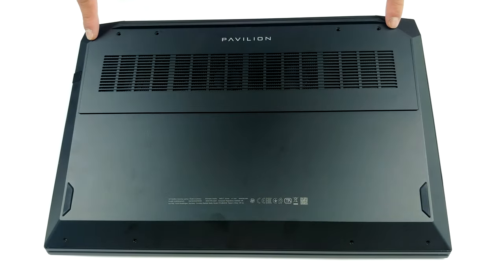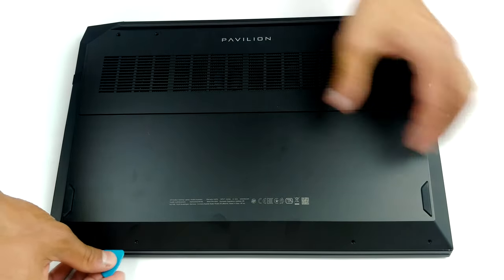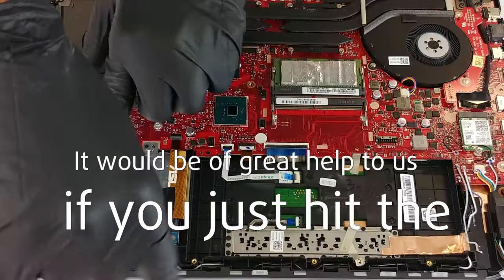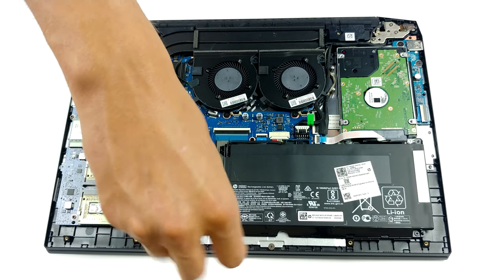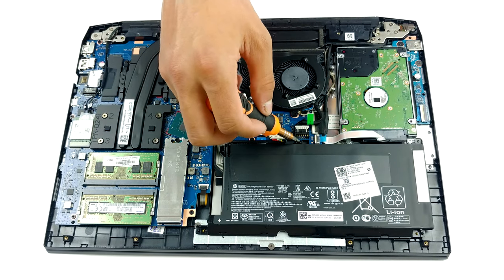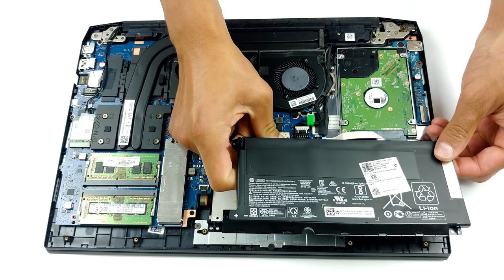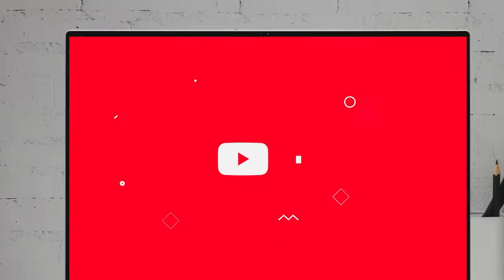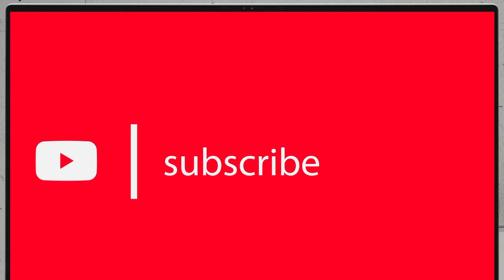🛠️ HP Pavilion Gaming 16 (16-a0000) - disassembly and upgrade options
✅  LaptopMedia.com